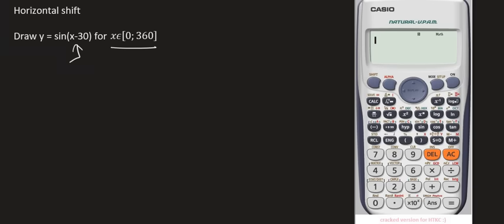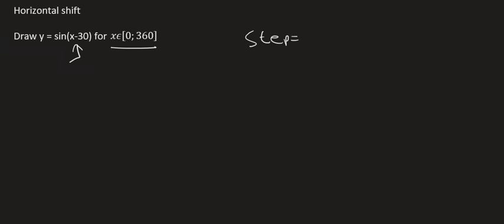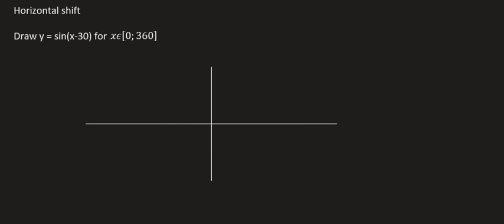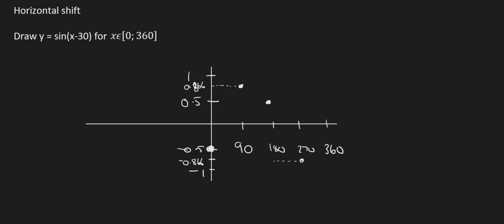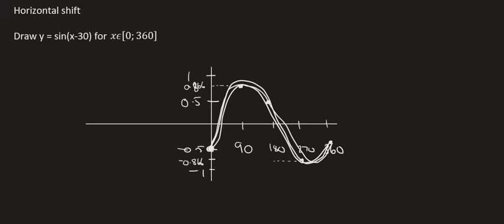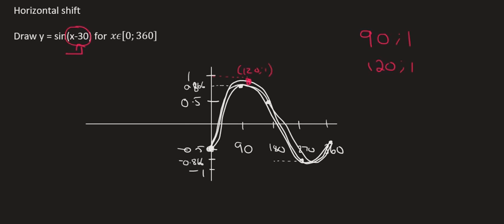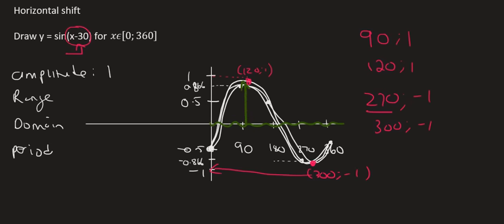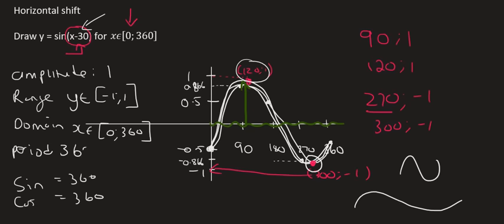Trig functions grade 11 and 12: Horizontal shift